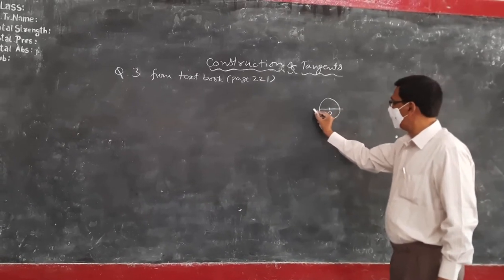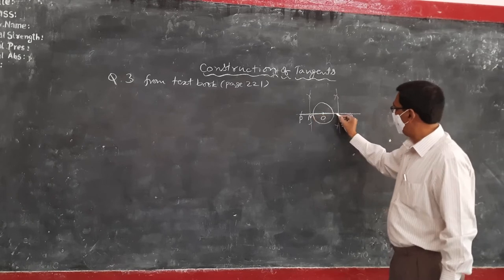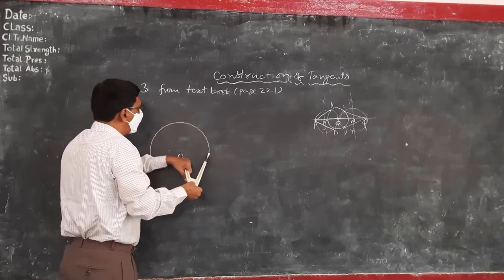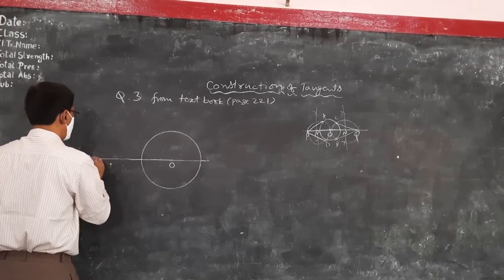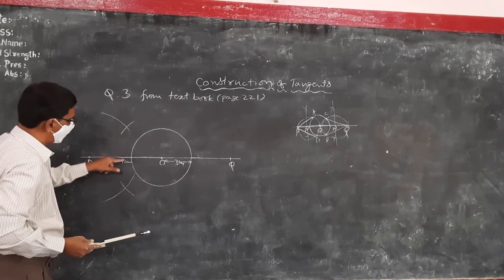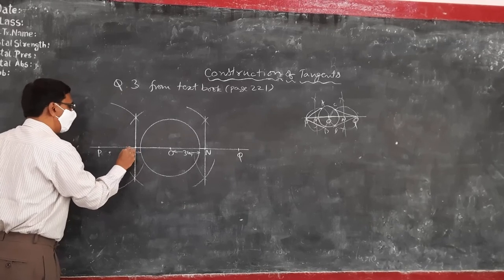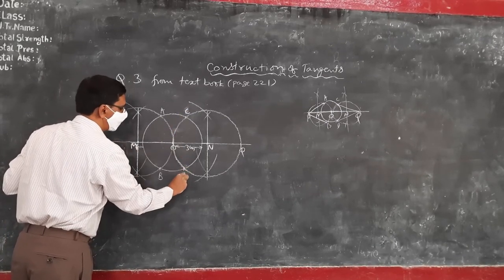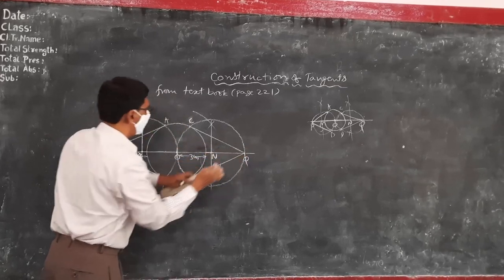Constructions for class 10 (3)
This is the Recording of offline class conducted for tenth standard students containing question 3 from Ex.11.2 of NCERT Text book for class X.